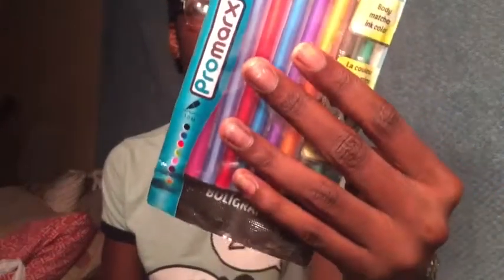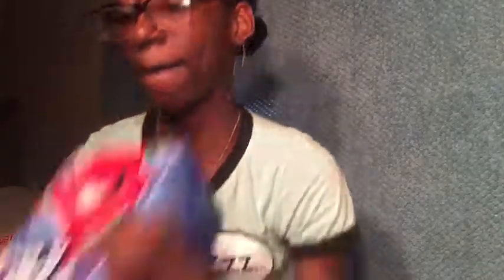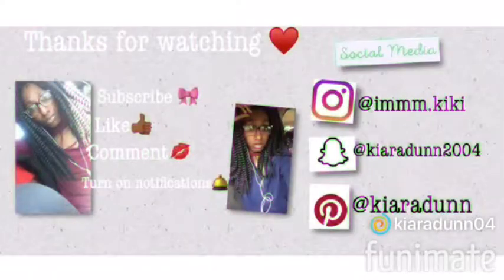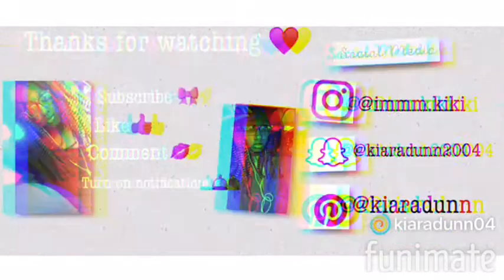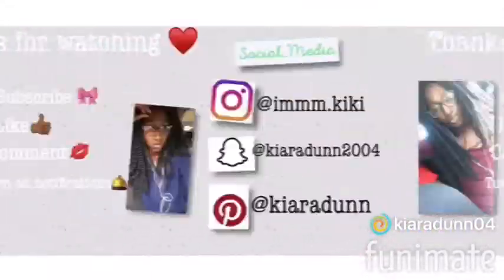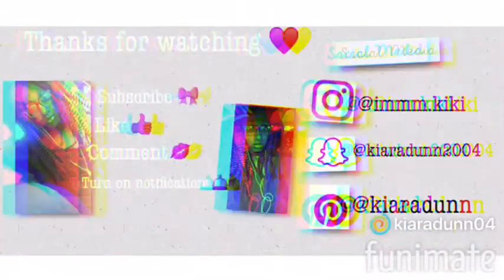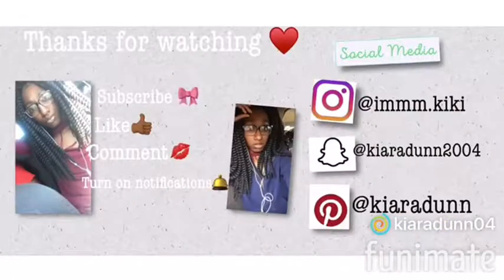Haul!🤪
Like 👍🏾 is
Instagram ~im mm.kiki
dimplenotifacation gang
Name:Kiara
Age:14
Birthday:July30